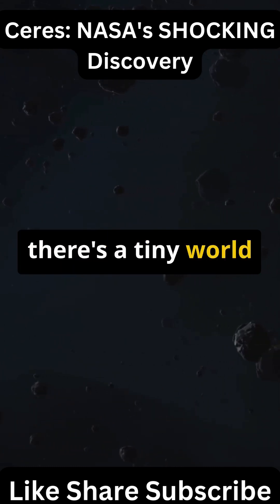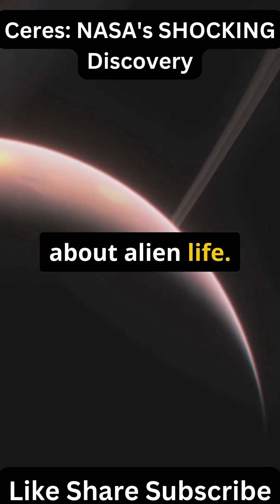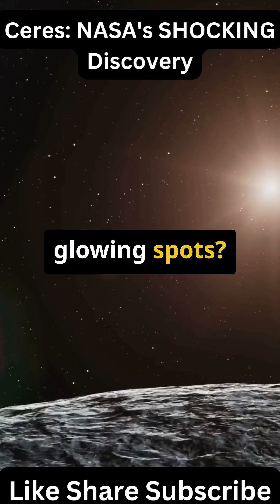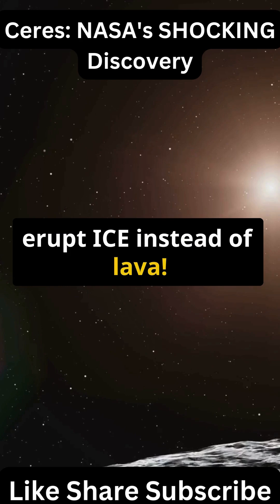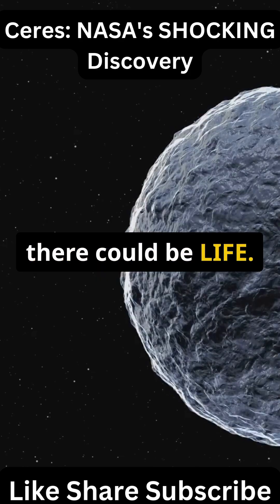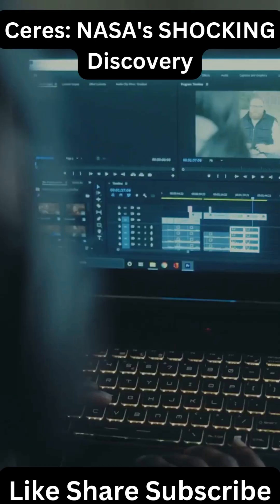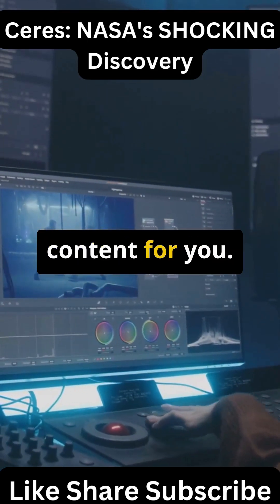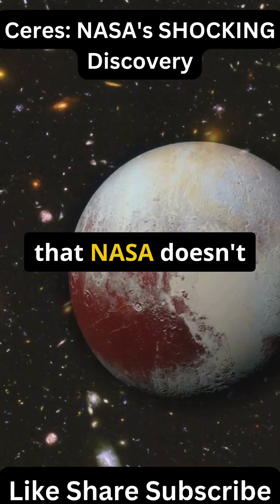Ceres’ Secret Ocean: NASA’s SHOCKING Discovery That Could Change Everything!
Ceres isn’t just a dwarf planet—it’s a hidden ocean world with more freshwater than Earth! 🌍💧 In this video, we uncover NASA’s jaw-dropping discoveries:

✔ 25% WATER by mass – Could Ceres hold more freshwater than our entire planet?
✔ Mysterious BRIGHT SPOTS – Are they salt deposits, ice volcanoes, or something even stranger?
✔ Active CRYOVOLCANOES – Erupting ice instead of lava—what’s fueling them?
✔ Alien Life Potential – NASA scientists say Ceres could host extraterrestrial microbes!

🚀 New 2024 data from NASA’s Dawn mission suggests Ceres is geologically active—could it be the next target in the search for life?